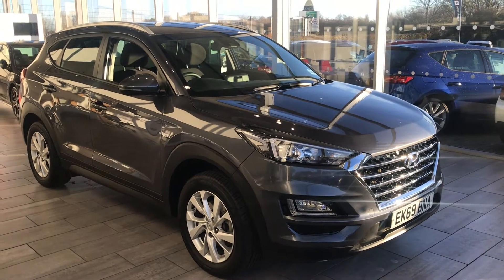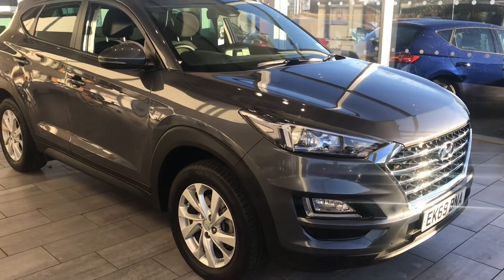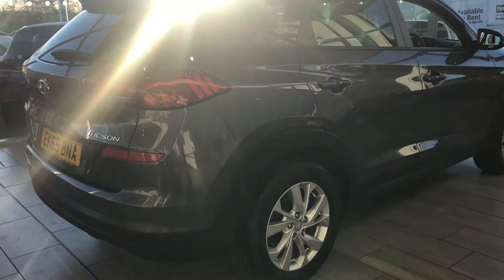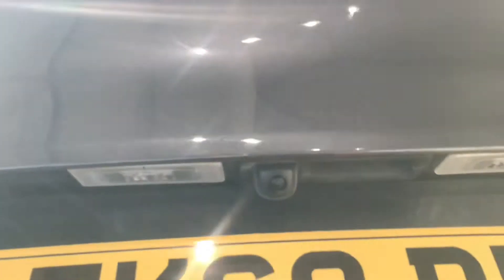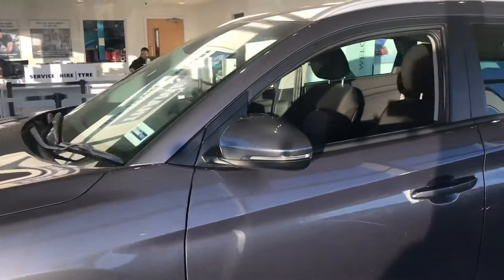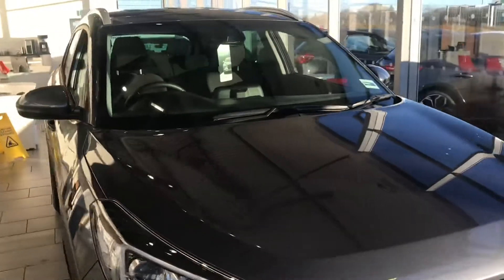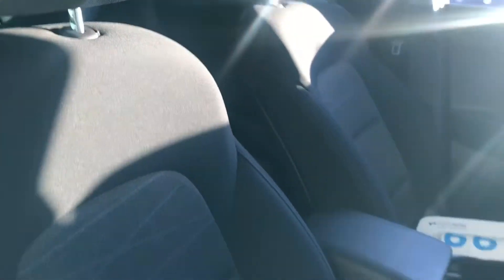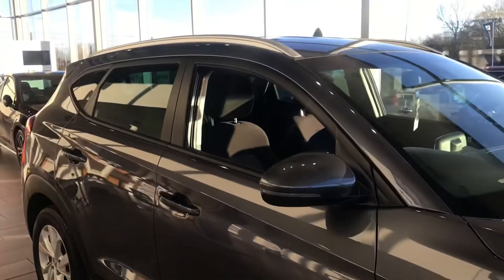2019 69 Hyundai Tucson 1.6 GDi SE Nav 5dr 2WD for sale at Thame Cars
A stunning Hyundai Tucson ready to drive away today and has just been serviced on 22/10/2020 @ 12970 with great features like rear view camera, rear parking sensor, apple car play with built in Sat Nav. Perfectly adept at the kinds of short, regular journeys most owners are likely to use it for, with a comfortable driving position and good all-round visibility. Get beyond the city limits. This is a great family vehicle which will make journeys smooth and convenient with the amount of space all around. So do give us a call today and not miss out on this opportunity.
Every car comes fully prepared with 2 keys to our Perfect Standard, We have just changed the brake fluid and re-gased the air-conditioning.  no dents bumps or scuffs on a Thame Cars car. Every car is prepared to be taken away the same day if you would like. We provide instant low rate 7.9% APR finance through our finance partner Black Horse Finance, no haggling on rate at Thame Cars, its one rate for everyone, every time. You can reserve any of our cars online with a £99 deposit and we also offer a delivery service if required. We are located in Thame, on the border of Buckinghamshire and Oxfordshire near Aylesbury,Haddenham, Chinnor, Oxford and Bicester Village. We are 4.7/5 star rated on Trustpilot with over 1000 reviews and are 4.7/5 star rated on Google with over 100 reviews. If you are looking for your next Perfect car then Thame Cars is the place to visit.